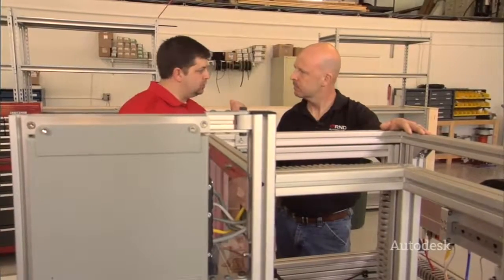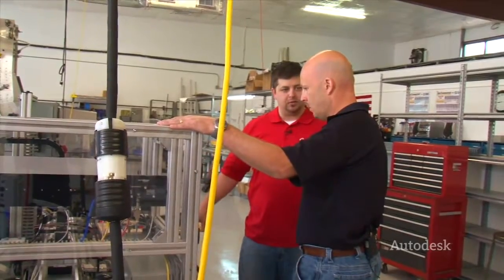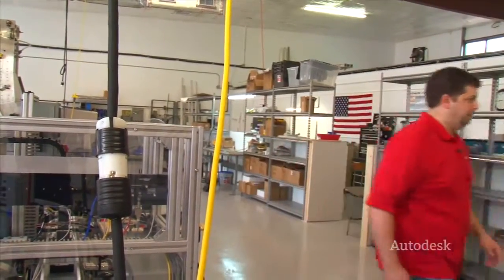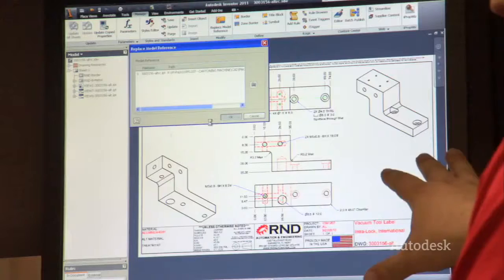Autodesk On the Job - RND Automation Engineering - Design & Engineering Part 2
RND Automation & Engineering - 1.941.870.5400 Autodesk Manufacturing Evangelist Rob Cohee takes to the road to explore how Autodesk customers are utilizing technology to enhance workflows, create innovative new designs, and increase productivity and engineering output. In this episode Rob meets up with the engineering staff to learn how they use Inventor to perform real time design reviews, and passes along a quick drawing tip saving RND a few minutes per drawing.